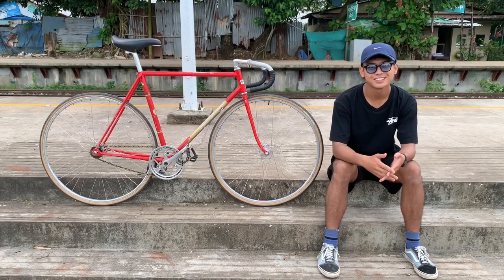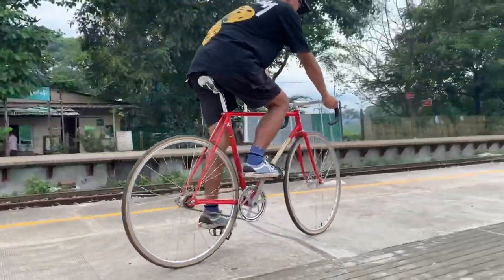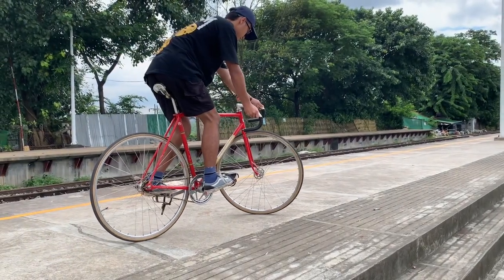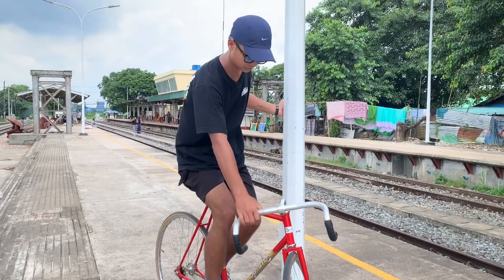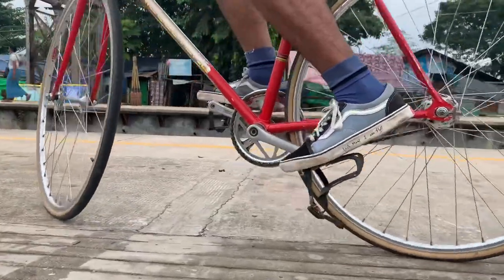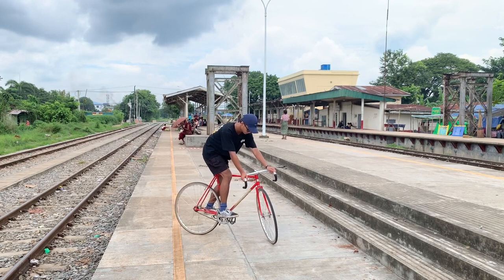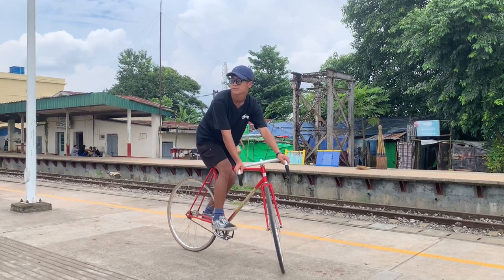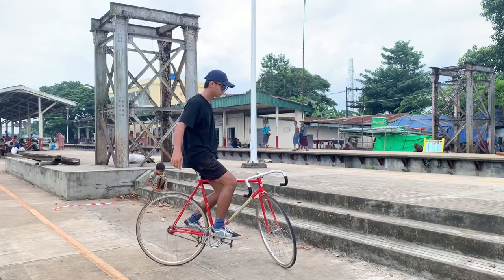HOW TO TRACK STAND ON A FIXED GEAR BIKE TUTORIAL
Produced by Fixopoly